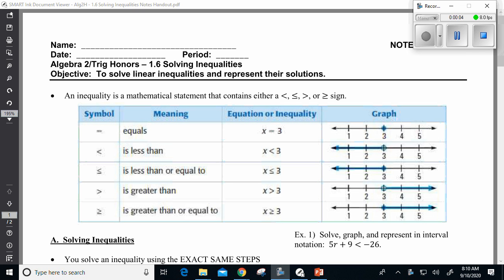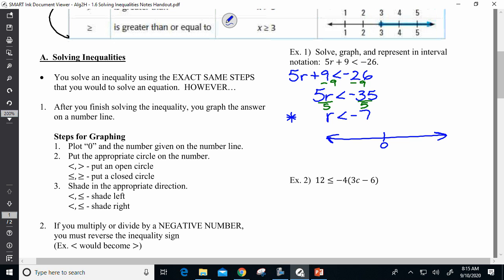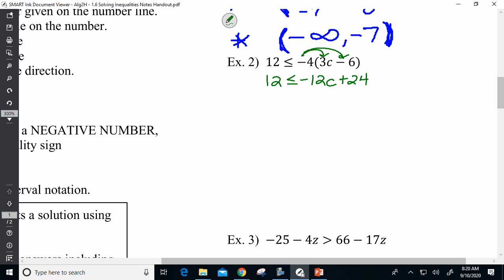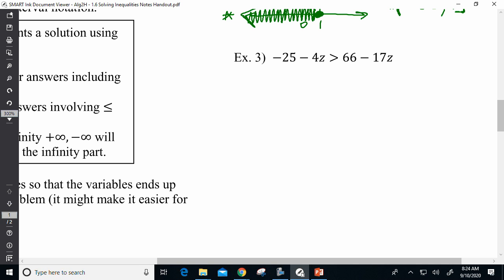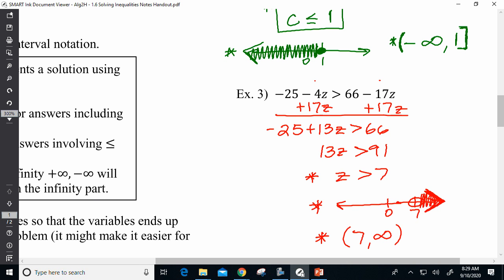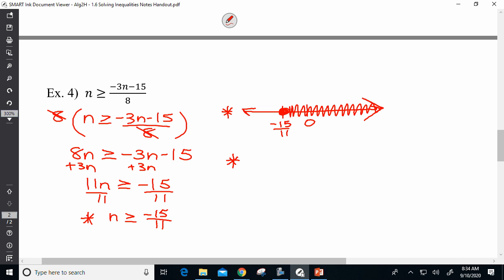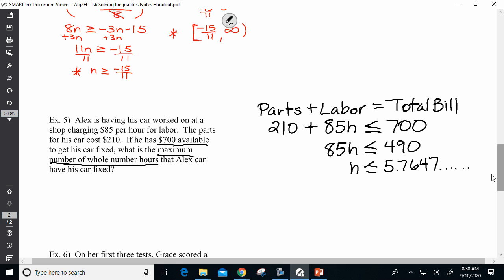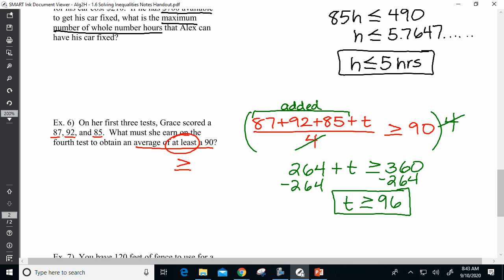Honors Alg2/Trig - Section 1.5 - Solving Inequalities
Objective:  To solve linear inequalities.